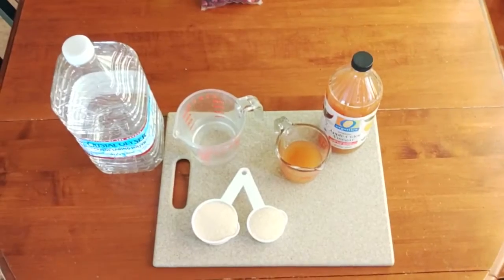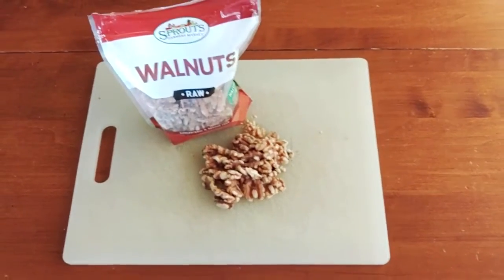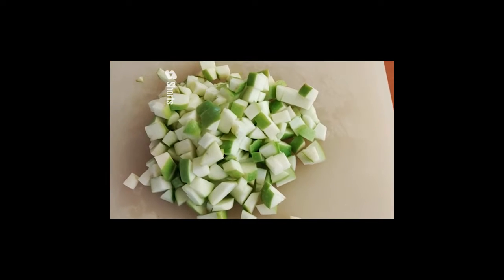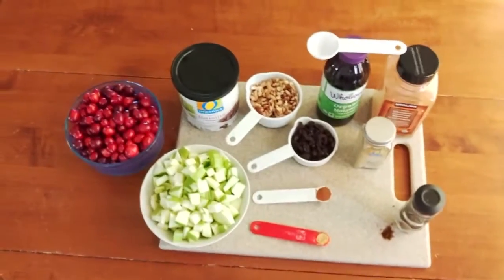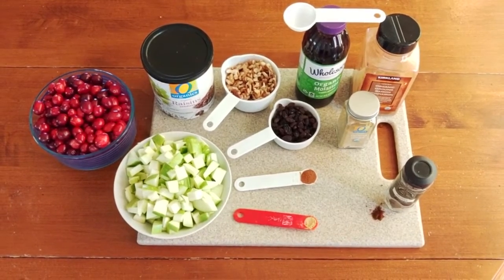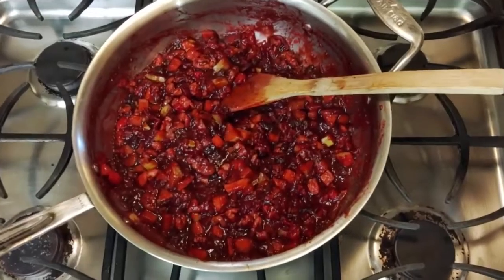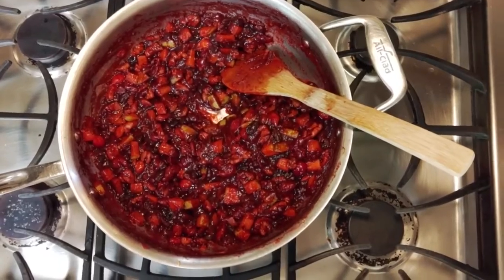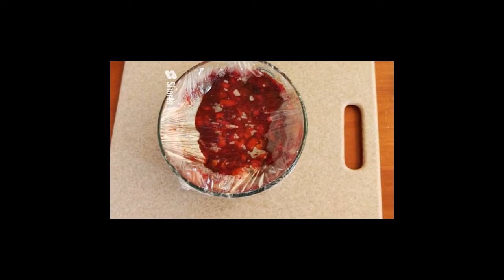(YOUR FAMILY WILL THANK YOU) CRANBERRY CHUTNEY - BEST WITH TURKEY DINNER.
CRANBERRY CHUTNEY
GLUTEN FREE
GOES AWESOME WITH TURKEY
BETTER THAN CRANBERRY SAUCE.

INGREDIENTS
12 oz Fresh Cranberries
1/2 Cup Raisins
1 Cup Green Apples (diced)
1 Cup Chopped Walnuts
1 Cup Water
1/2 Cup Apple Cider Vinegar
1 Tbsp Molasses
3/4 Cup Sugar
1/2 Tsp Cinnamon
1/4 Tsp Ginger
1/8 Tsp Cloves

DIRECTIONS
In medium saucepan combine water, apple cider vinegar, and sugar. Bring to a boil over medium heat. Add remaining ingredients. Bring to a boil then reduce heat and bring to a simmer for 20-25 minutes. Stirring often until mixture is very thick (cranberries will pop and gel). Pour mixture into a mixing bowl. Place sheet of plastic wrap directly on the surface of the chutney. Cool to room temperature and serve or cover and refrigerate. Bring chutney to room temperature before serving.